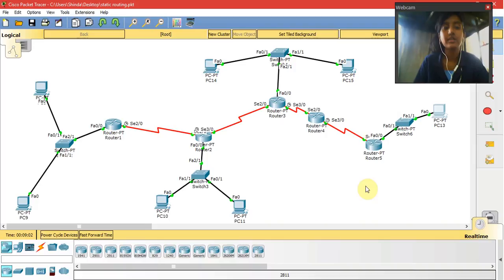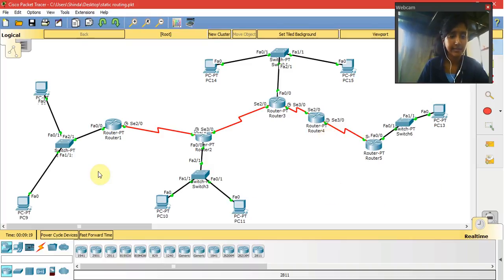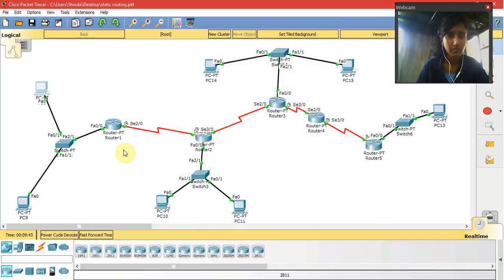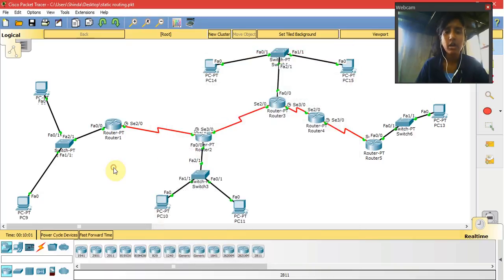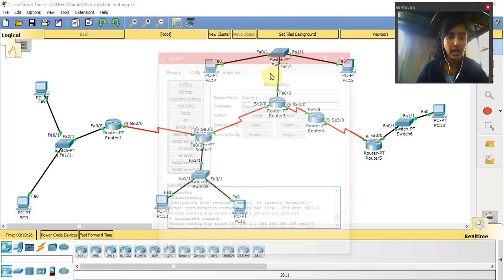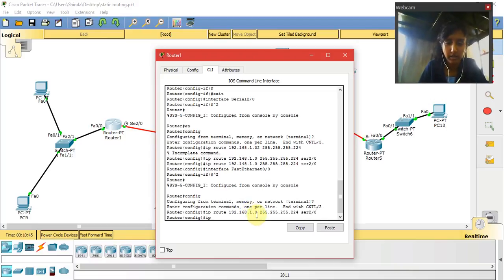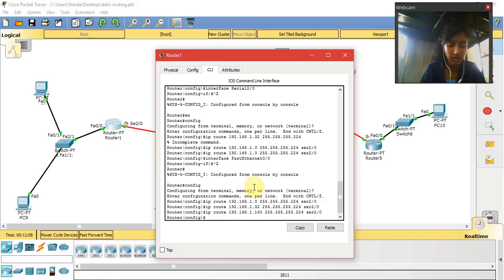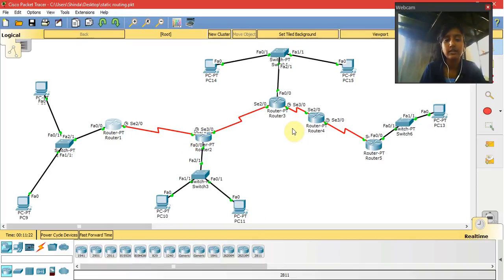ex -04 networks